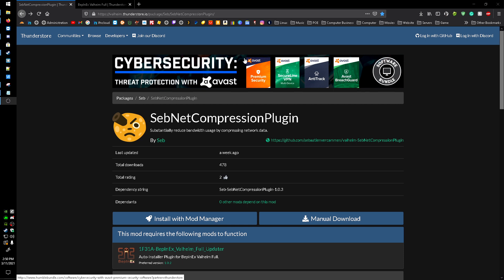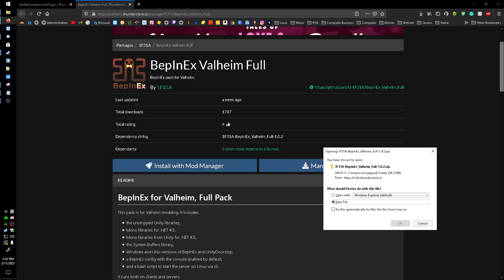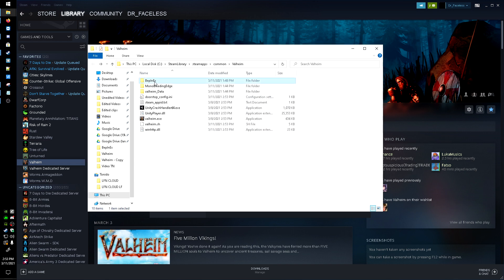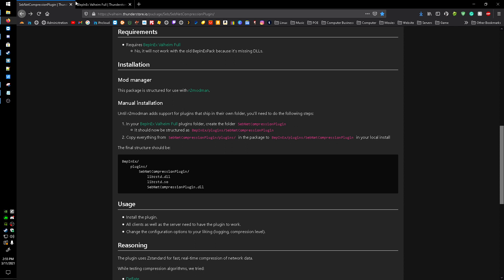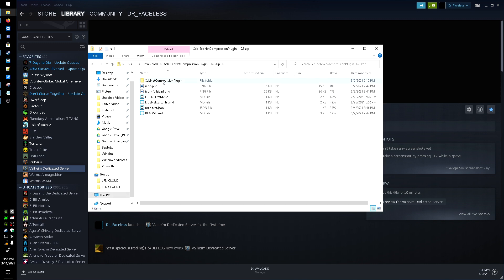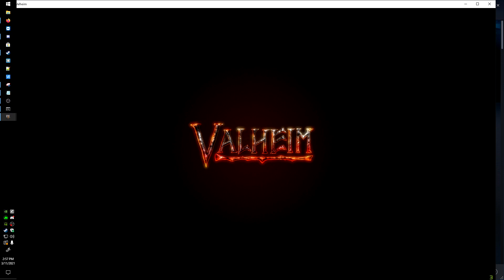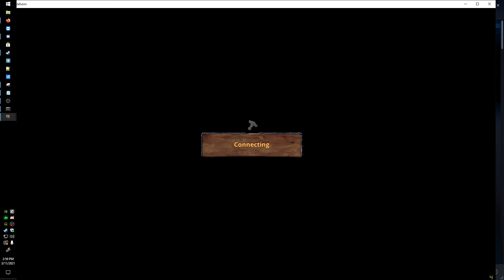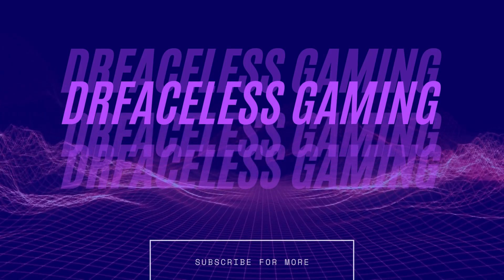NEW How to fix Valheim’s multiplayer lag / desync on servers with the SebNetCompressionPlugin!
This fix will work with my past fix you can find in this video the past fix increases the max data that can be sent between the players and the server, this fix compresses the data sent back and forth between the player and the server. So if you're still capping at the mac default 64kbps with this compression mod you can check out the first video. Thanks everyone!

If you have any questions you can add me on discord DrFaceless#9522